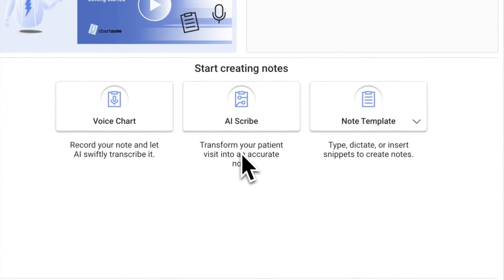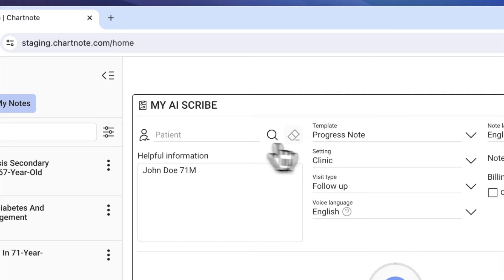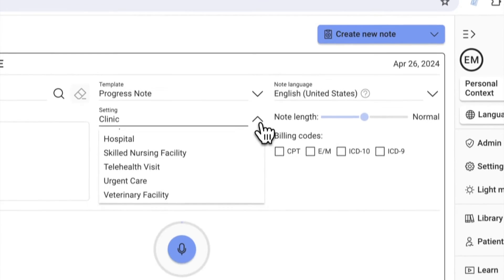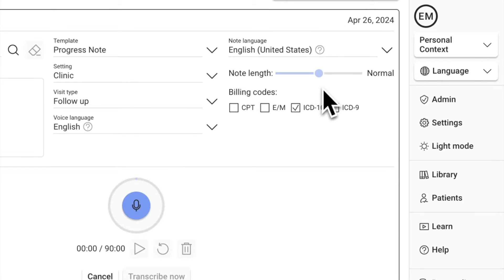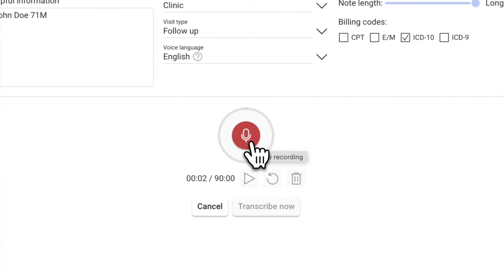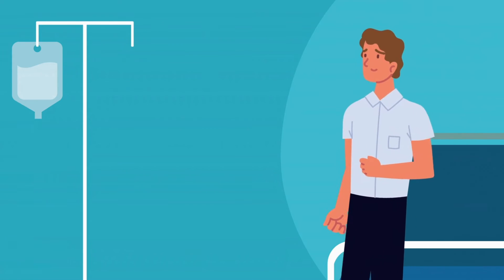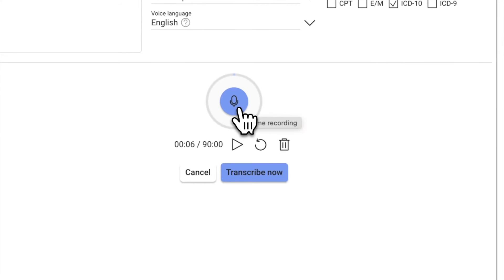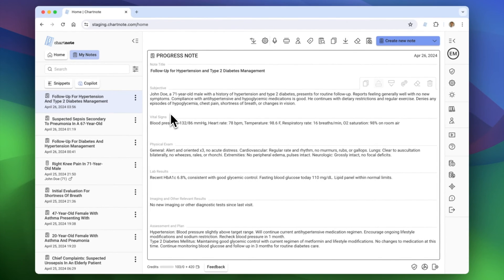AI Scribe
Discover Chartnote AI Scribe—record patient conversations directly on your phone, and instantly generate clinical notes.

Drop your questions and feedback in the comments section below; we value your participation!

About Chartnote

Chartnote is a healthtech company that specializes in streamlining medical documentation for clinicians. We utilize generative AI, voice recognition, and smart templates to expedite the process of creating and managing medical records. This approach aims to reduce the time and effort healthcare professionals spend on paperwork, allowing them to focus more on patient care. By integrating advanced technologies, Chartnote seeks to enhance the efficiency and accuracy of medical documentation in the healthcare industry.